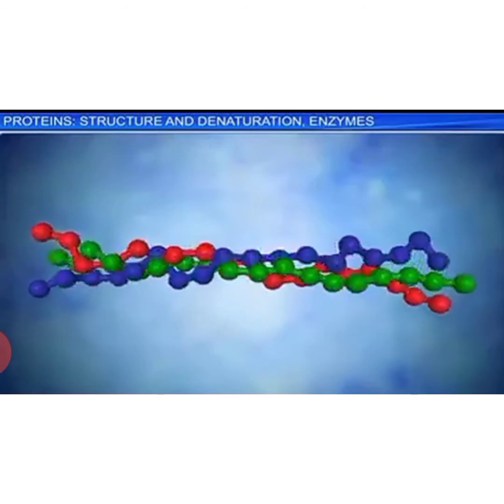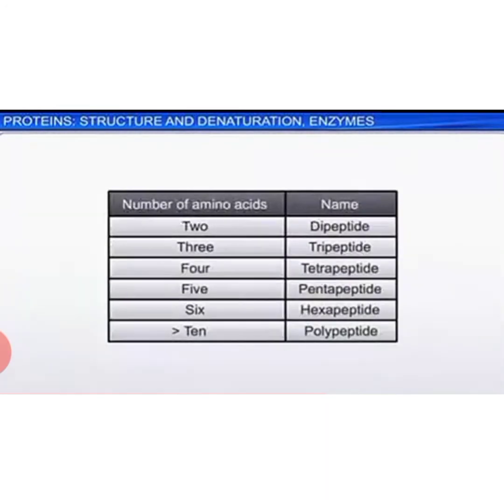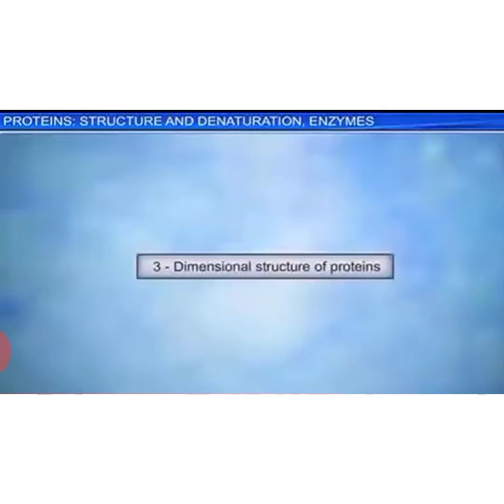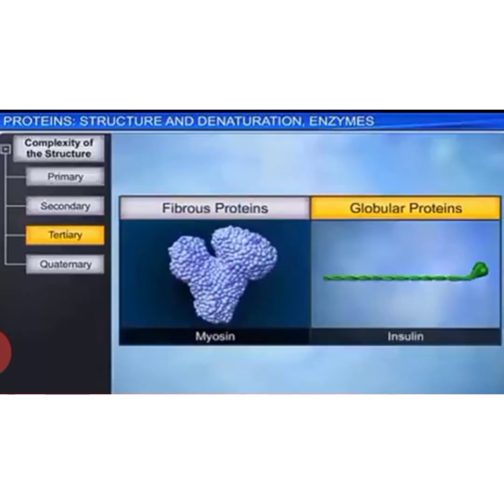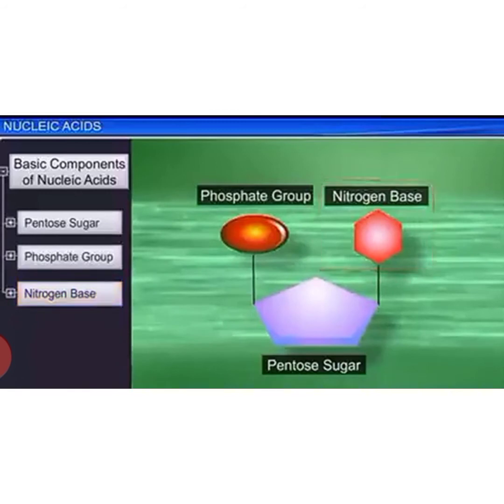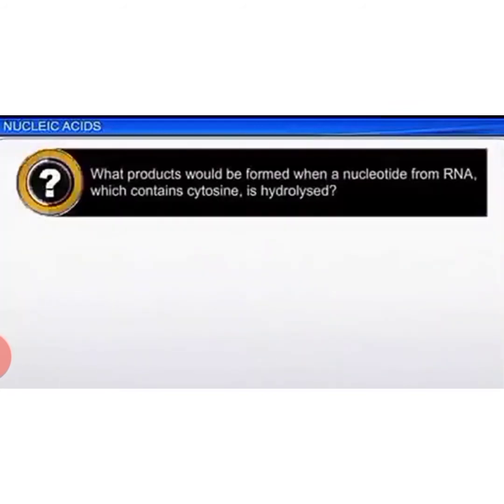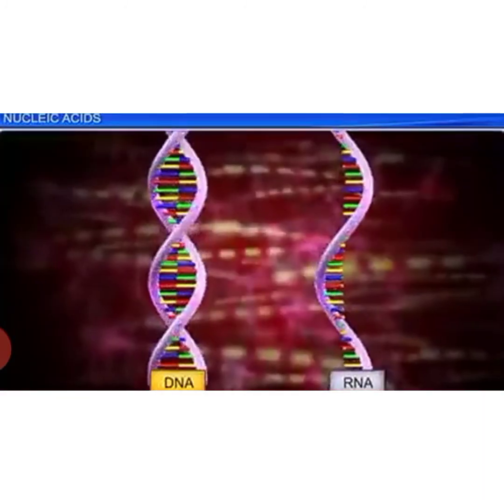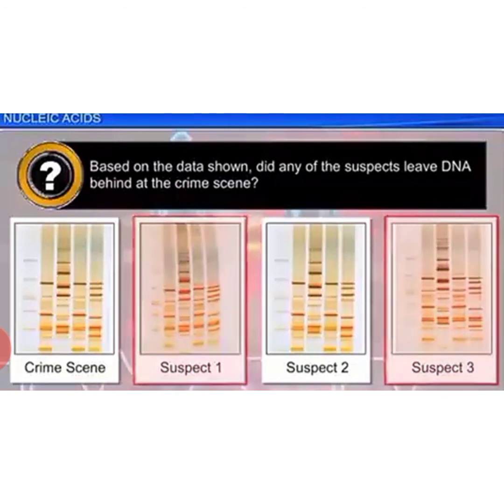Biomolecules, Part- 2 , ( Proteins and Nucleic Acids ) ,XII Sc